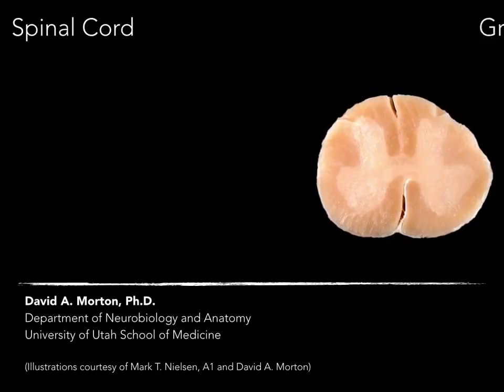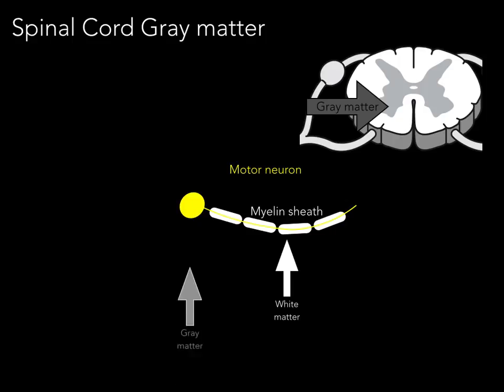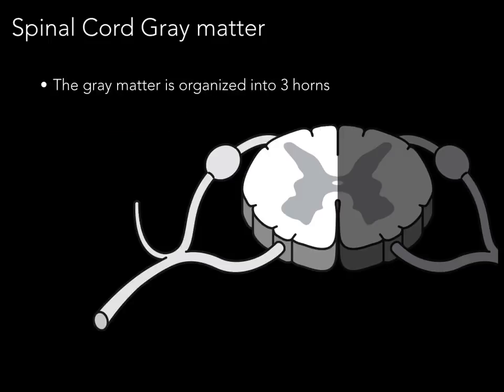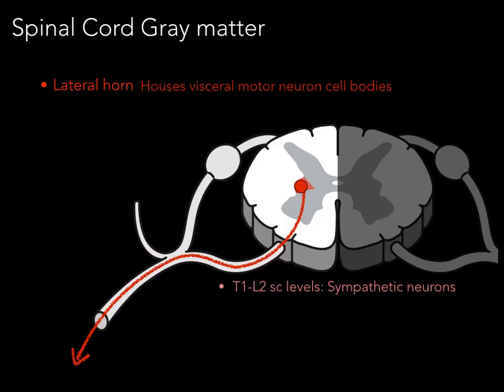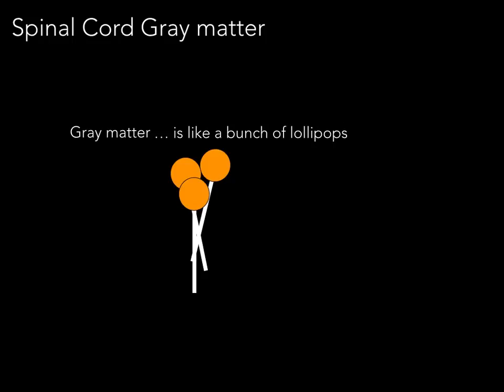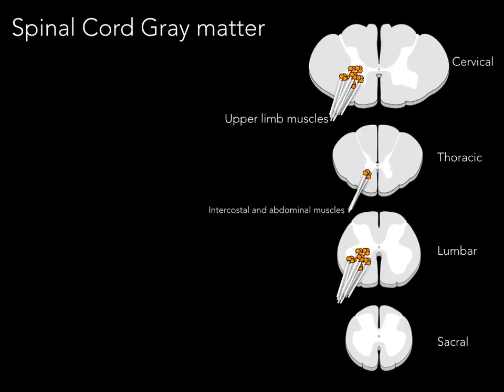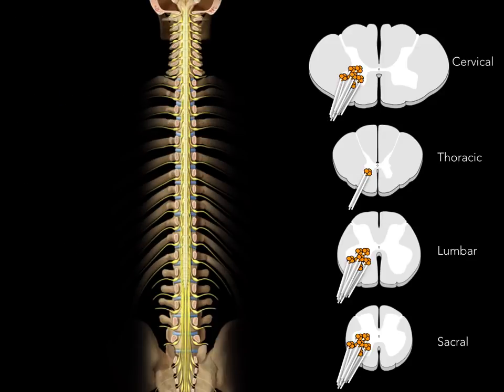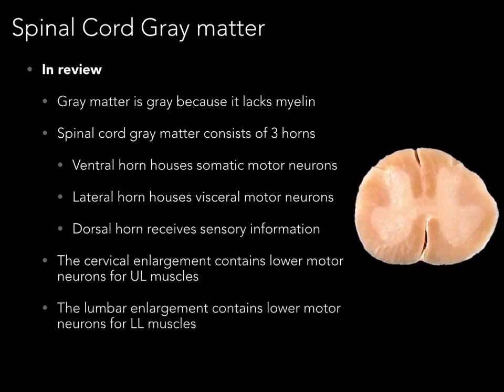Spinal cord Gray matter